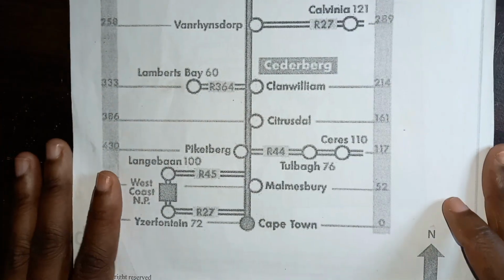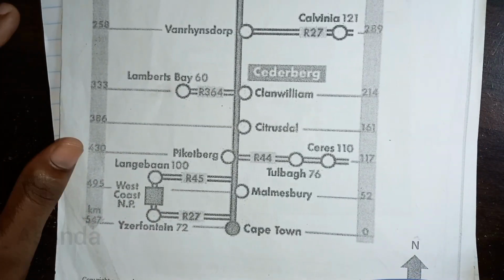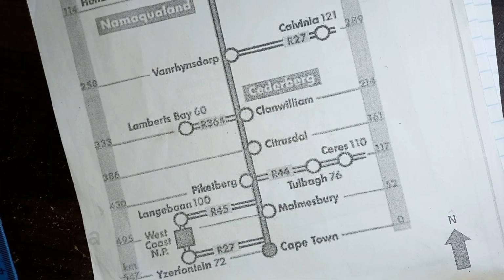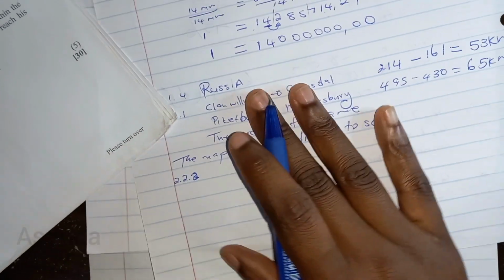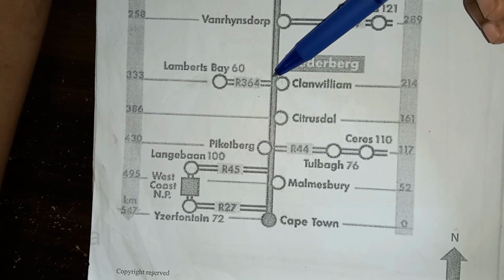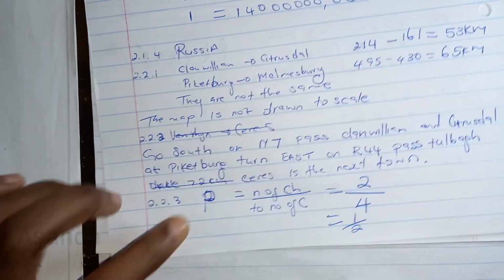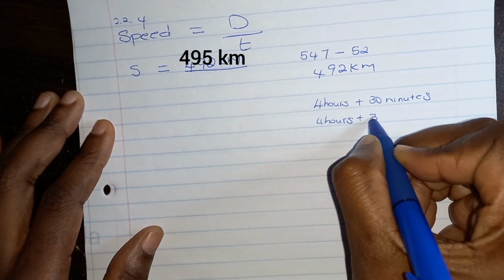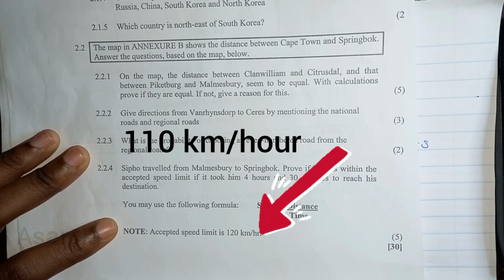mathematical literacy paper 2 grade 12 EC June 2021 mid exams MAP probability conversion#roadto1k